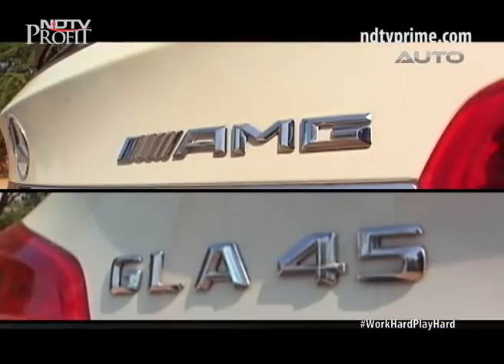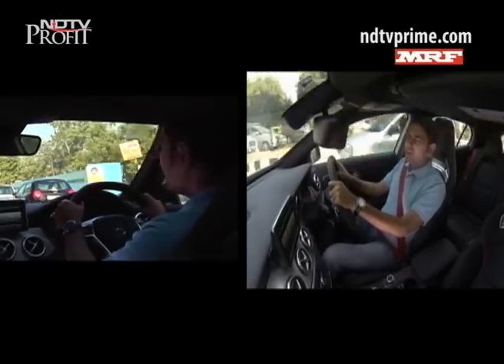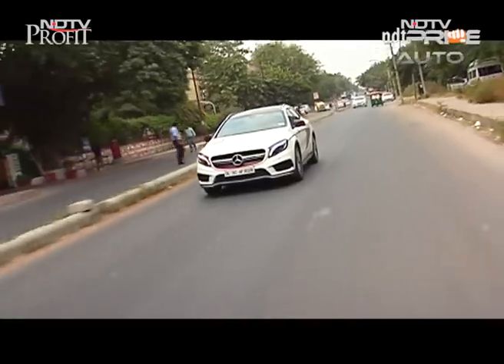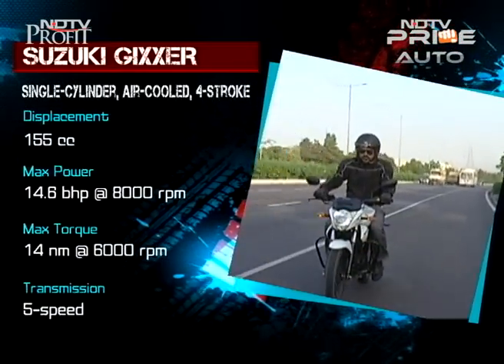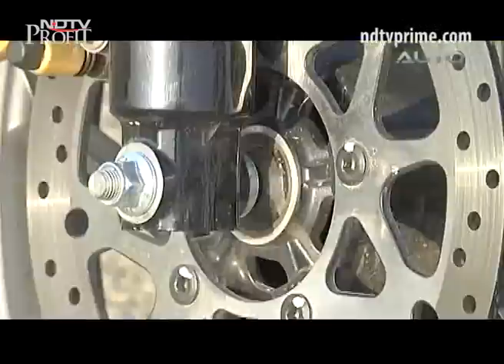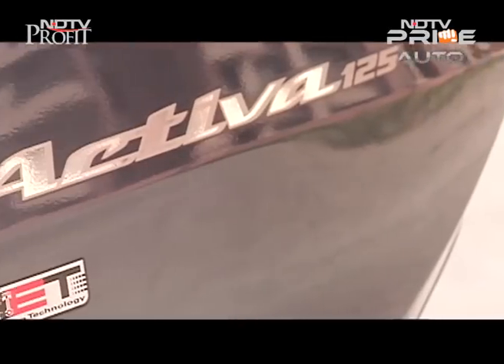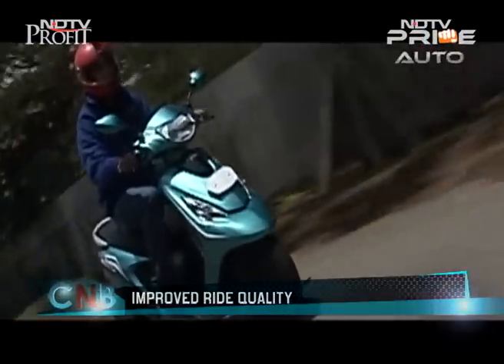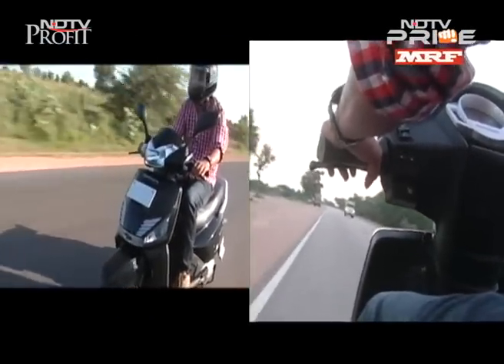Car And Bike Show - GLA 45 AMG, TVS Scooty Zest, Mahindra Gusto & Suzuki Gixxer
It's a packed episode of CNB this week, as we bring you a high-end performance model, and also a whole of two wheelers you have been curious about. The GLA 45 AMG is the powerful version of the recently launched GLA. The car is fast, potent and also has a different look. The 110cc space in scooters is getting overheated! After the 125cc segment got crowded last year, not it's this segment's turn. The dominance of Honda's Activa and Dio is now challenged by two new players. The TVS Scooty goes up to 110 cc for the first time with the new Zest. It's capable and efficient, and uses the well proven engine from the Wego/Jupiter. Mahindra's first all-new scooter is the Gusto. It makes vast improvements over existing Mahindra Scooters, and offers some innovative features like a height-adjustable seat. And finally the bike that everyone's talking about - what's looking like one of the best in its class already - the Suzuki Gixxer 150cc.